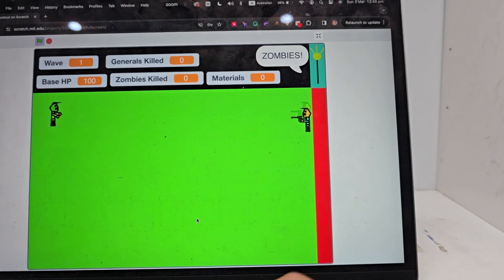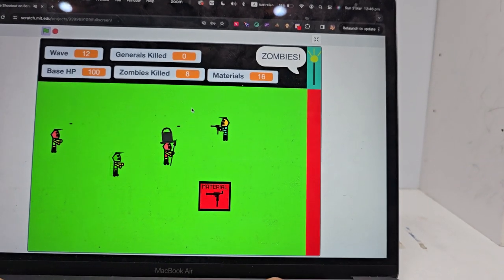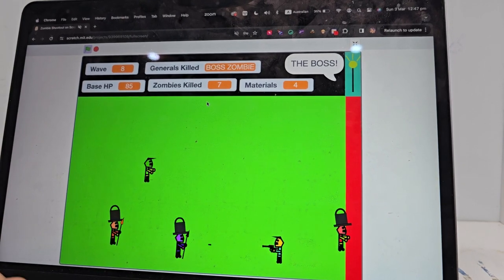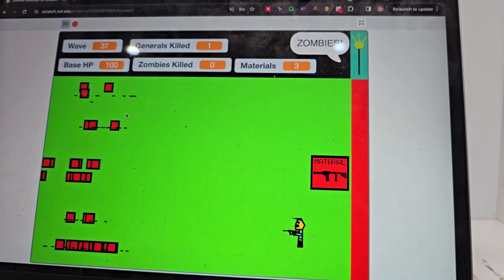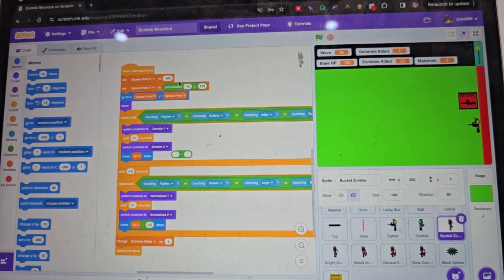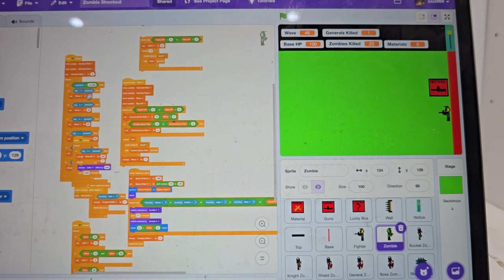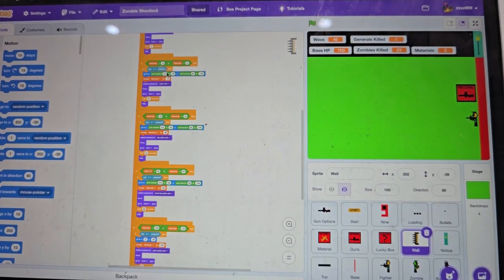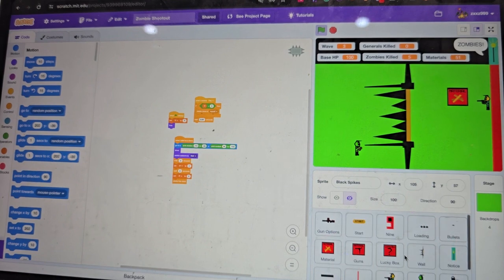Orlando Wang Y6 zombie shoot out